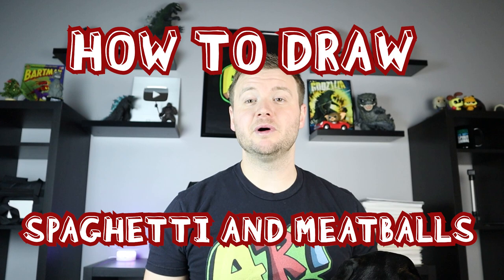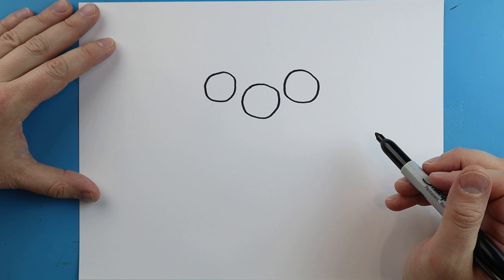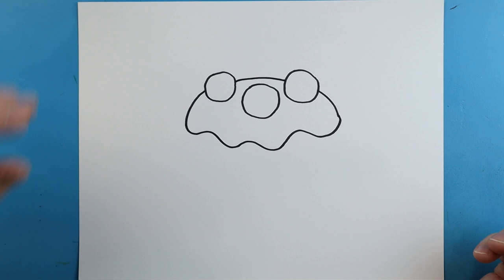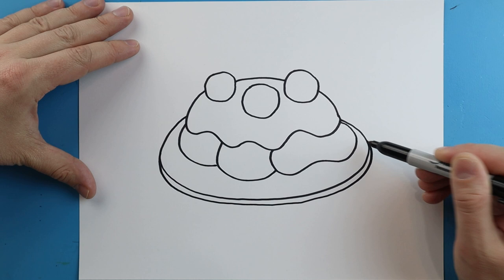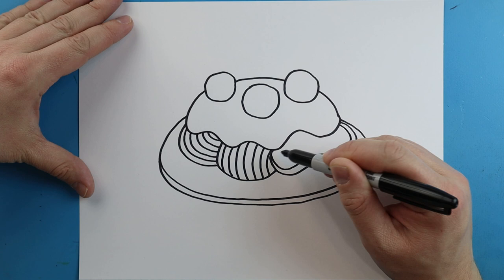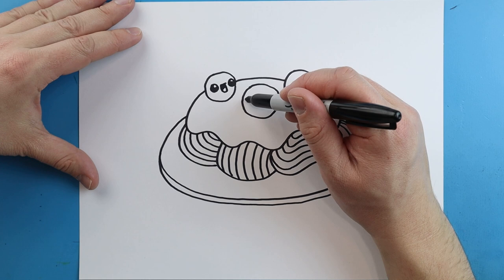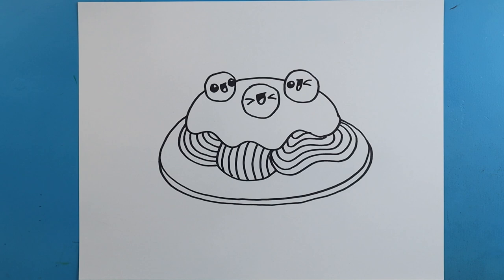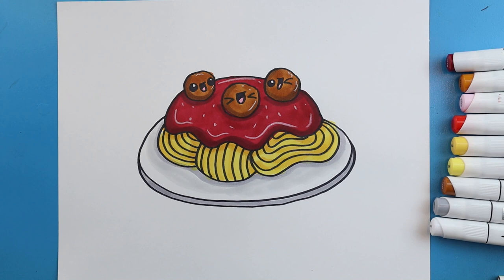How to Draw SPAGHETTI AND MEATBALLS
Step by step video on how to draw SPAGHETTI AND MEATBALLS!!!